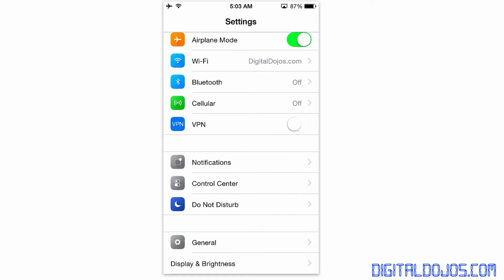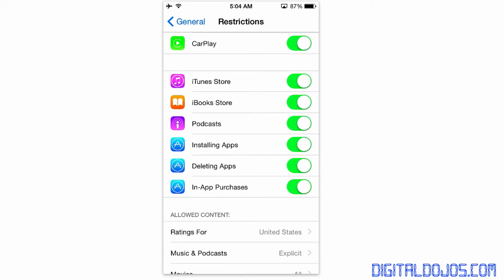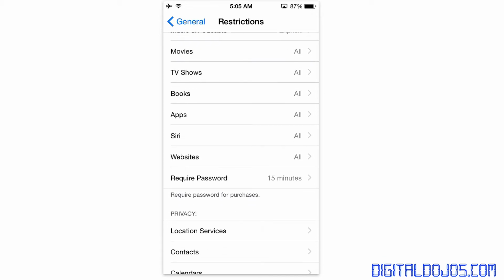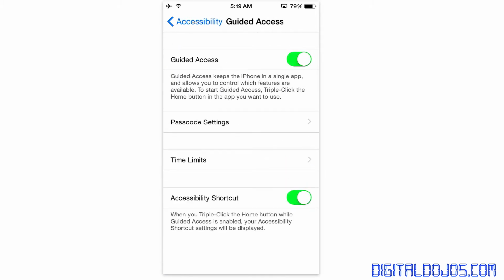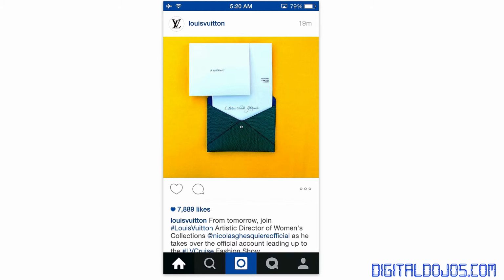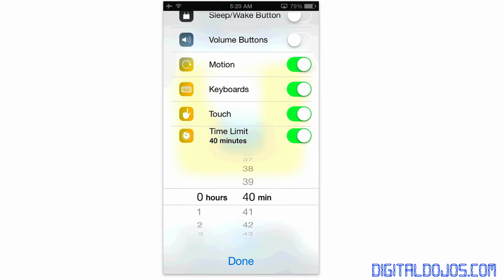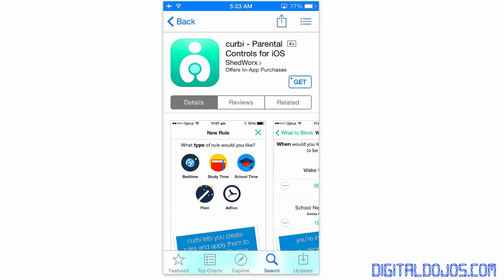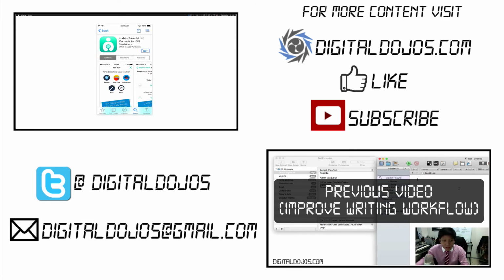Parental Control Tips for iOS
Some tips for you parents out there to help manage your kids iOS devices. Ensuring safety, security, and overall peace of mind be on their iPhone, iPod, or iPad.